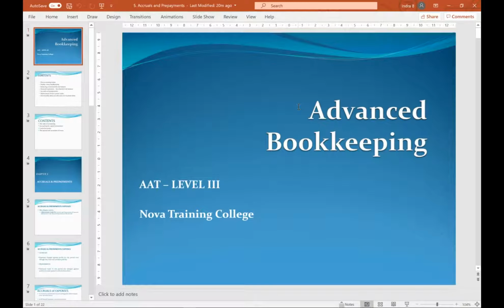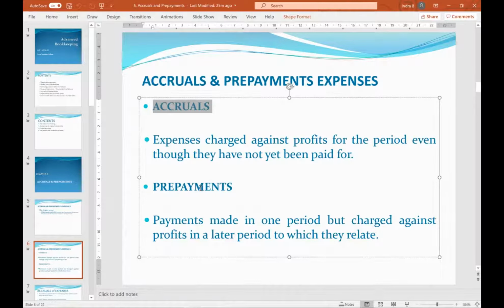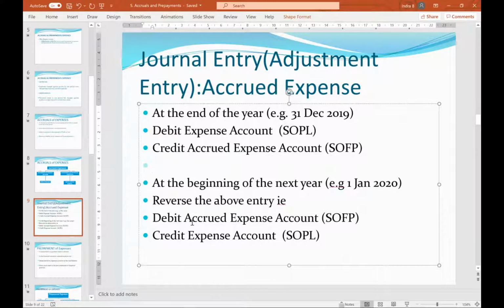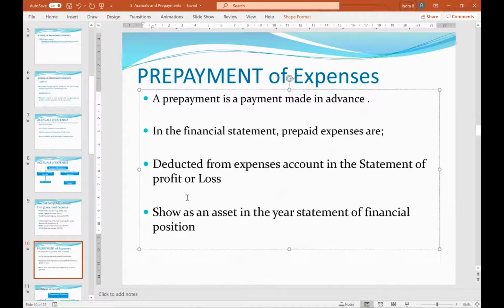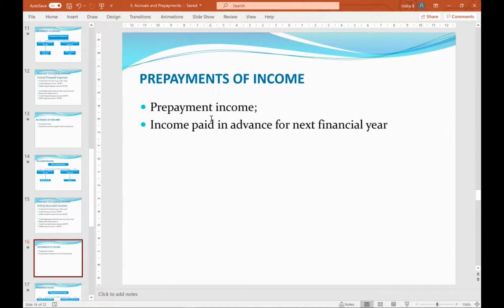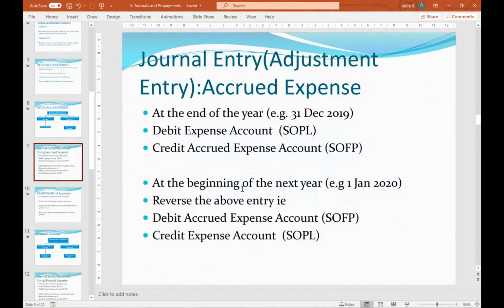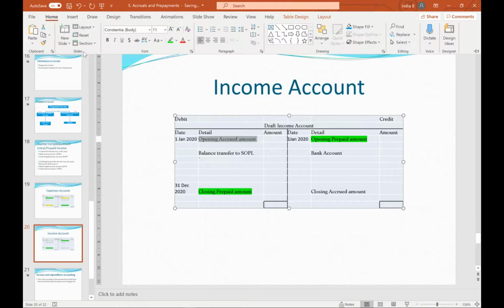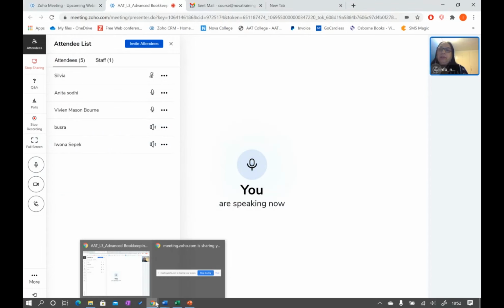Nova: AAT Level 3: Accruals and prepayments part 1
1.What is Accrual and prepayment adjustment
2. Purpose of these adjustments
3, Journal entries
4. Processing in ledger
5. Deal with extended trial balance